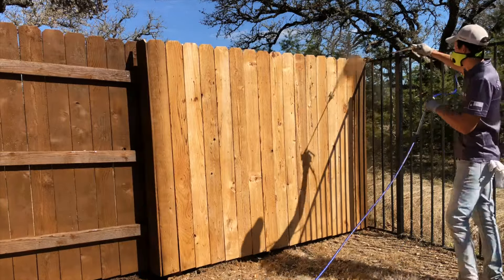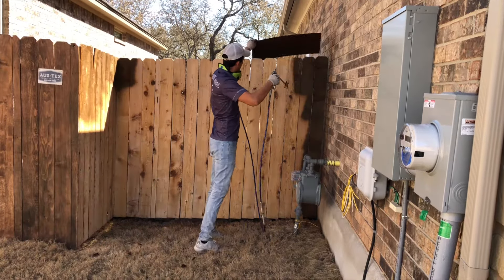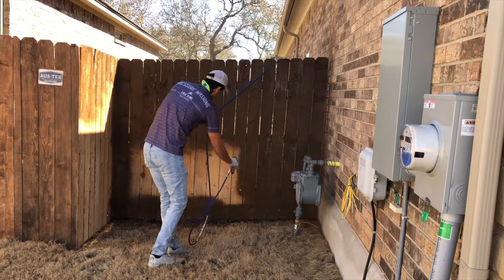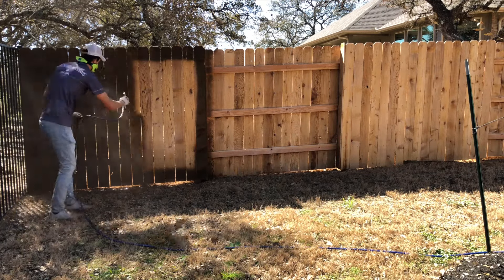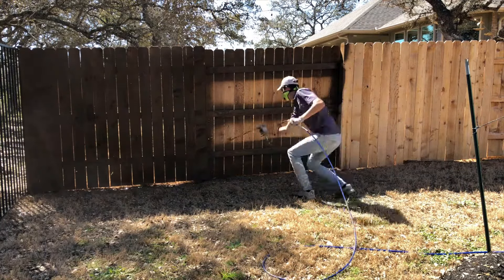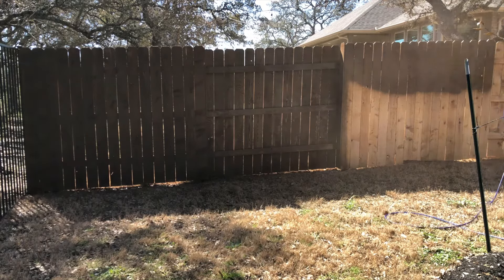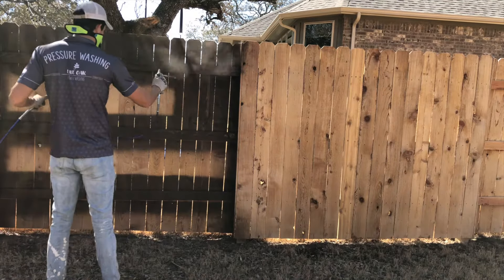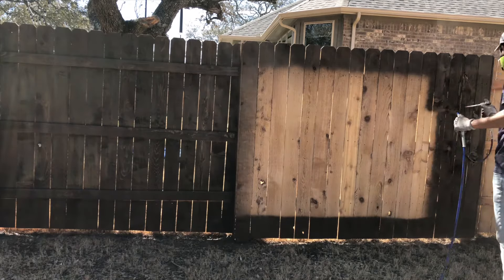DONT' MAKE THIS MISTAKE 🎨 *Watch this before you stain a fence*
Equipment for Starting a Pressure Washing Business:
4 GPM Pressure Washer
20” Surface Cleaning
Garden Hose (fill hose)
Hitch Cargo Carrier
100’ Pressure Hose

 @Live Oak Home & Commercial Services, LLC

Fence Staining • Pressure Washing • Roof Washing • House Washing • Window Cleaning • Wood Restoration